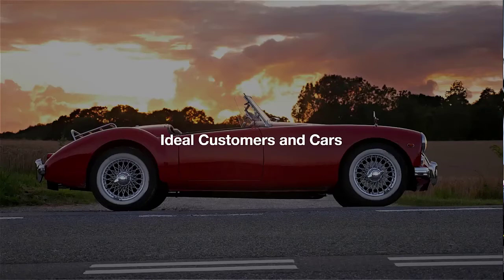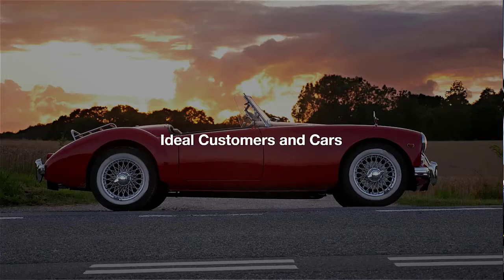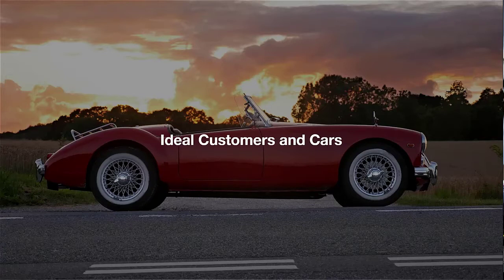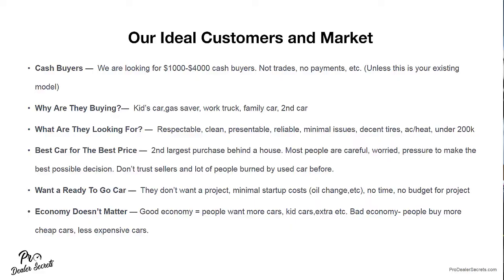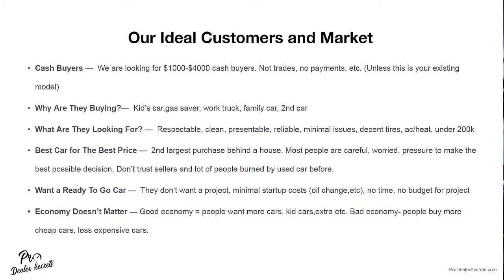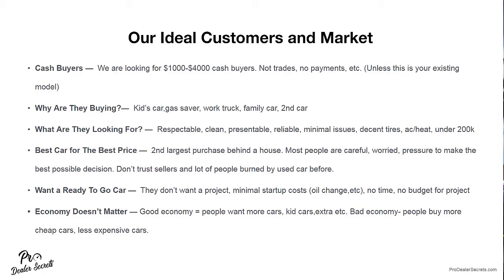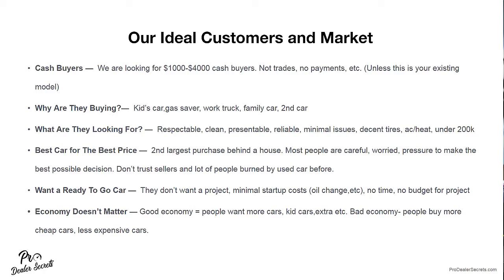Your Ideal Customer and Creating Win-Win Sales